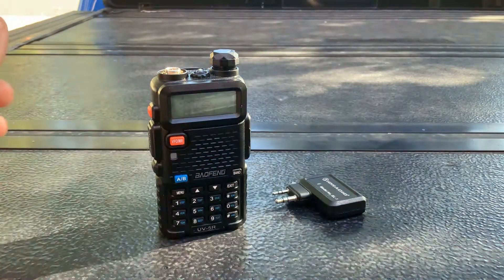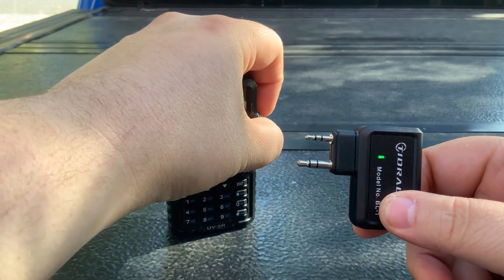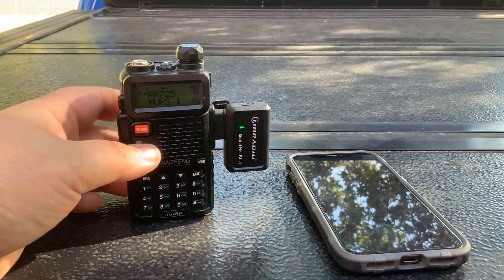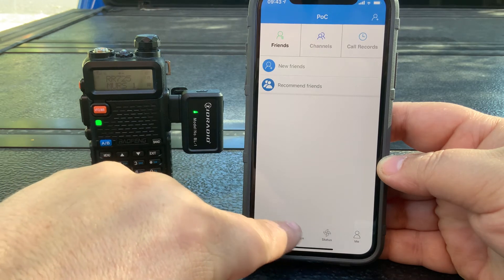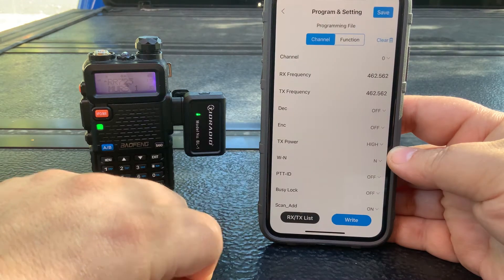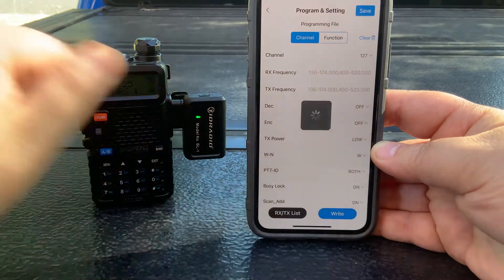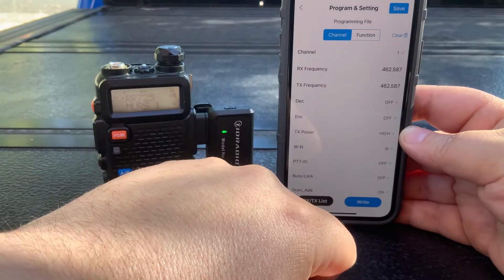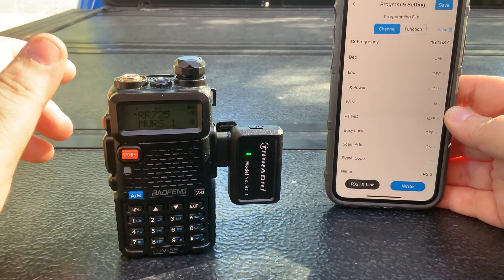TIDRadio BaoFeng UV-5R Bluetooth Programming Adapter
Today I want to show you a really neat piece of radio gear I came across while watching one of my own favorite YouTube channels  NotaRubicon Productions. This is the TIDRadio BL-1 Bluetooth adapter used for programming your supported radio over Bluetooth using only your cell or tablet.

TID Radio Adapter